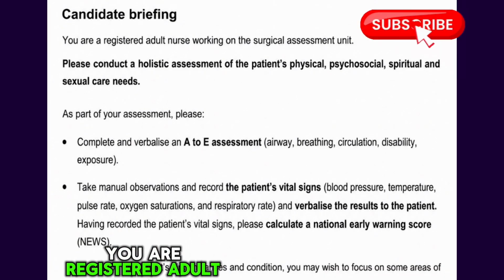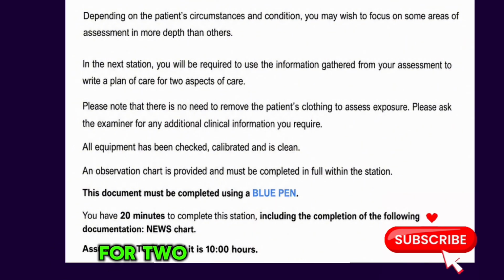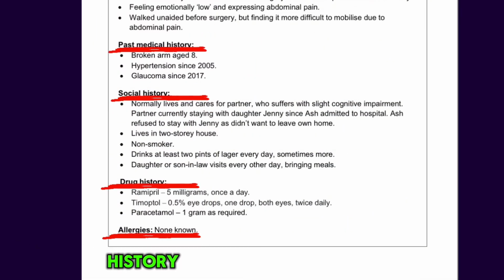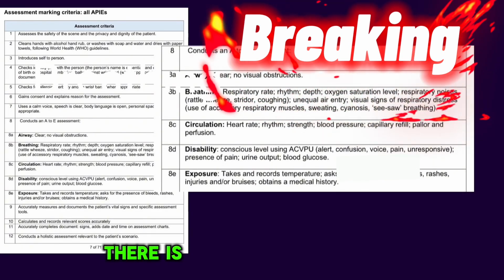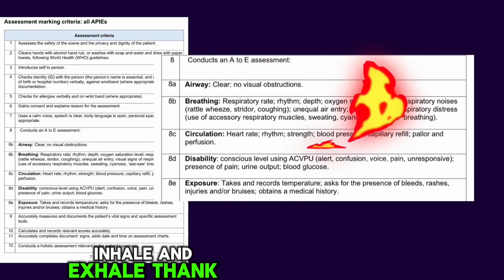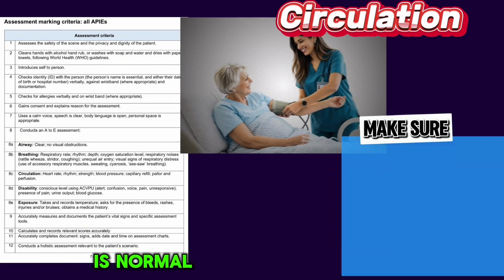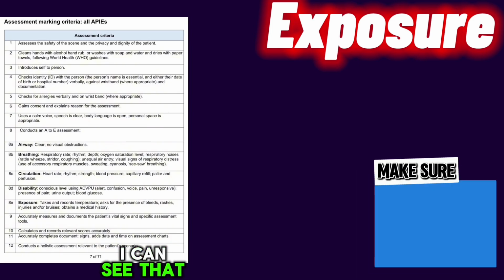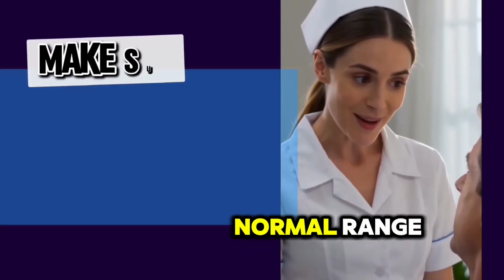A–E Assessment OSCE Exam Scenario Demo | Vital Signs Included | PASS First Attempt | NMC OSCE 2026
Preparing for your NMC OSCE as an international nurse? In this video, I demonstrate the A TO E Assessment Station step by step, including communication, assessment sequence, documentation, and examiner expectations.

✅ Full A-E assessment scenario
✅ OSCE communication tips
✅ Step-by-step demonstration
✅ Common mistakes to avoid
✅ What NMC examiners look for
✅ Helpful for overseas/international nurses preparing for UK nursing registration

This tutorial is designed to help international nurses build confidence and prepare effectively for the NMC OSCE.

📌 Topics covered:

* Airway assessment
* Breathing assessment
* Circulation assessment
* Disability assessment
* Exposure assessment
* Escalation and documentation
* Patient communication
* OSCE tips